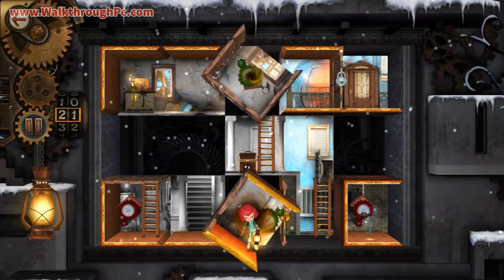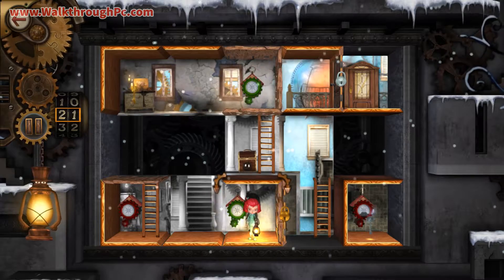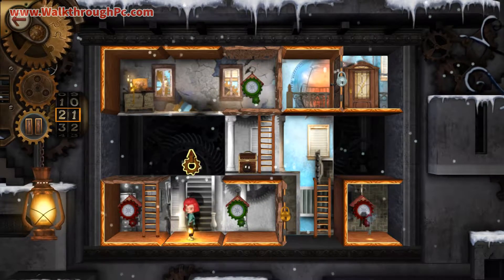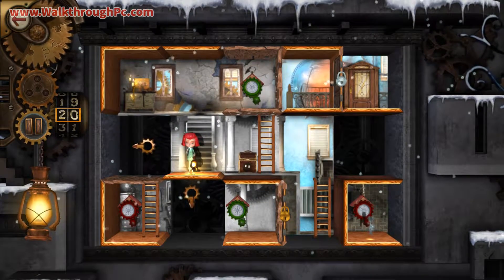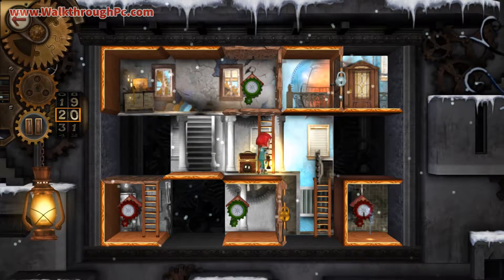Rooms: The Unsolvable Puzzle - Mansion 4 - Level 18 (Walkthrough)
▼▼▼ Expand the description for more details ▼▼▼

If you can't donate money, then click on one of the advertisements. Thank you very much!

As you see I've already done a lot of great walkthroughs. It was hard, really hard sometimes, but I hope it was worth. I want to continue this "work". If you can afford and you think that I helped you then please help me, so that I can improve. Every single penny is used for this walkthrough project. If you can't donate money then click on one of the advertisements (disable the adblock if you have installed). You can help me in this way also. Finally, I want to thank to those people who have already sent donation or clicked on the ads!

►►► Game description ◄◄◄
Rooms: The Unsolvable Puzzle is a unique puzzle game inspired by sliding puzzle and platformer games. In a twisted mansion made of rooms that slide like puzzle pieces, player should find a way to the exit by moving rooms and using what's inside them. As the player explores the mansion, various gadgets are introduced and make the puzzles more tricky and challenging.

I really like to play games on my computer. I prefer to do walkthroughs without any commentary, because it's so boring for me when you hear just swearing every 10 second in other videos. I try to do my best in these games which you can find on my channel. I'm not a professional gamer in these games, probably you can do it better, but I think I also can help someone with these walkthroughs. I want to do more walkthroughs rather than doing only 1 or 2 perfectly (but every time you can find someone who is doing better).